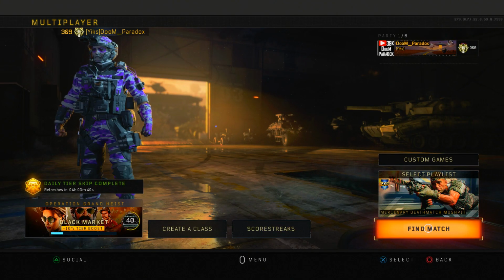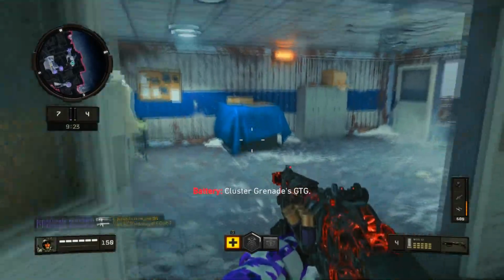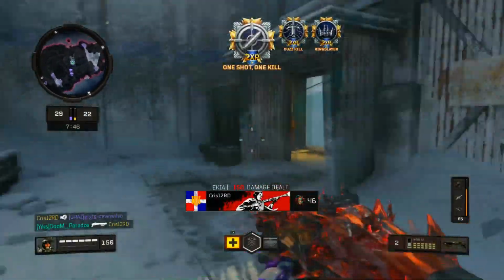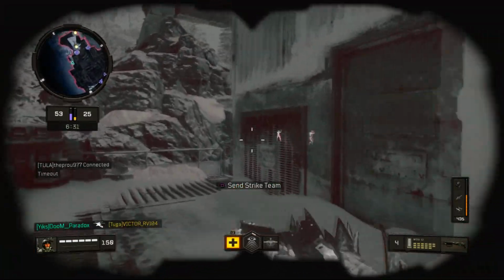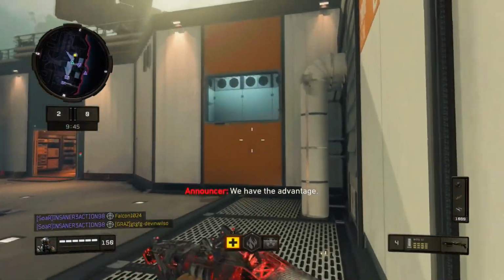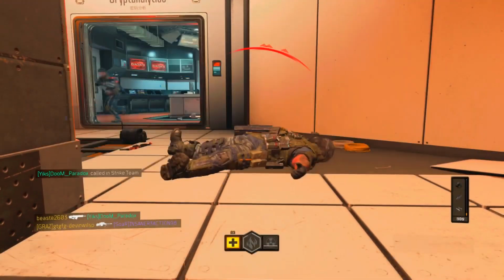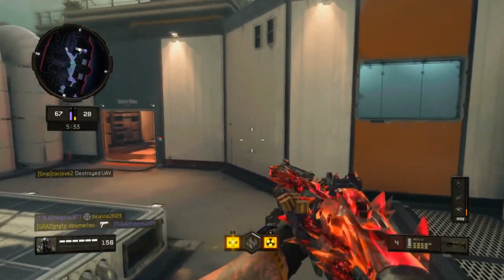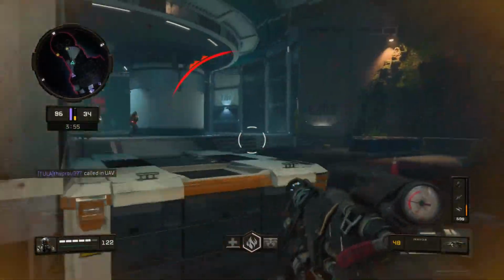USING THIS WILL MAKE PEOPLE RAGE 😈........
500 LIKES ON TODAY'S VIDEO?! USING THIS WILL MAKE PEOPLE RAGE 😈.

I only use Chuki beats and NonCopyRightSounds (NCS) I DO NOT USE ANY OTHER MUSIC!

I doom paradox make my own videos :)